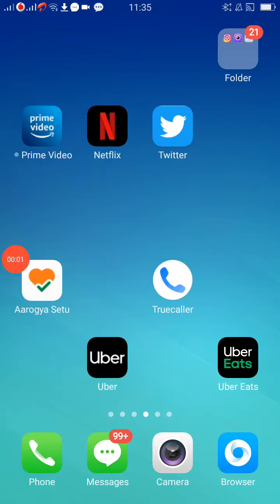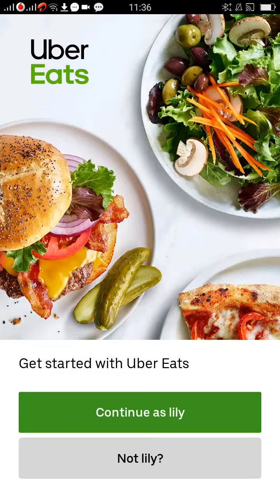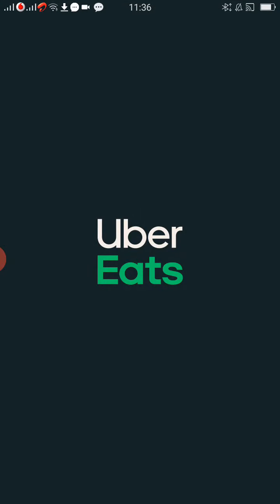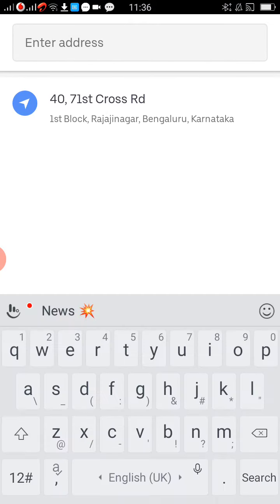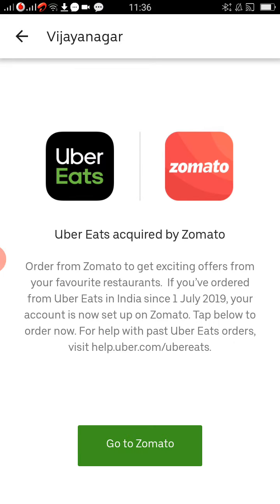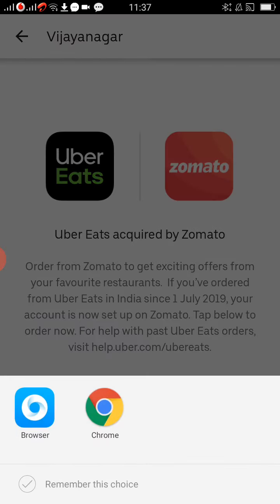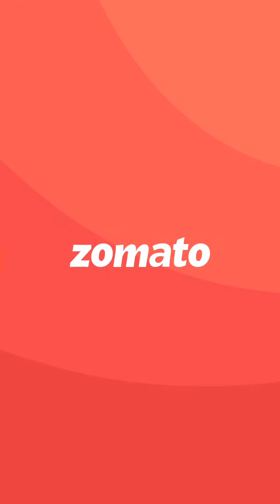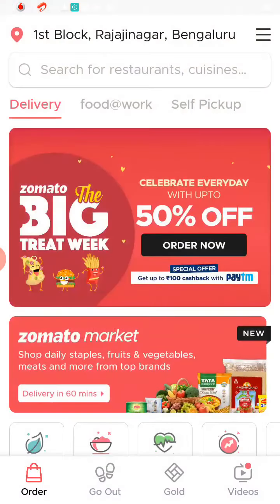How to Create Ubereats Account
how to create ubereats account,how to register ubereats account,how to sign up ubereats account